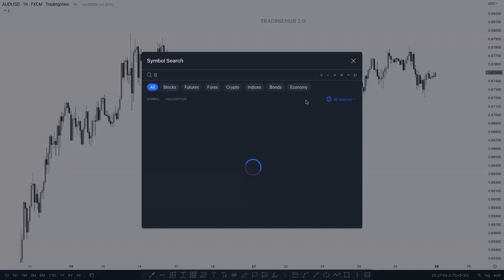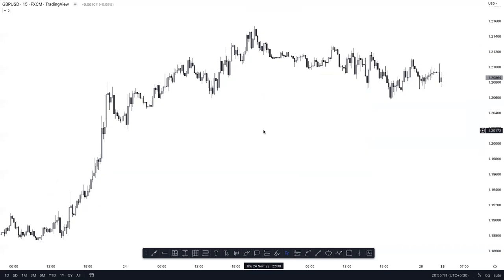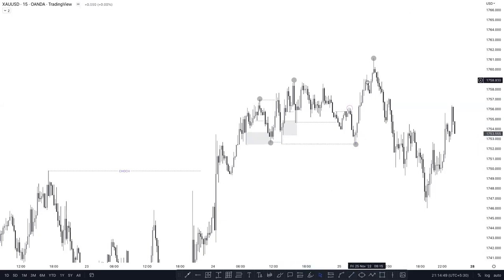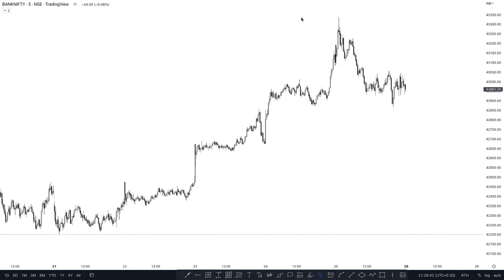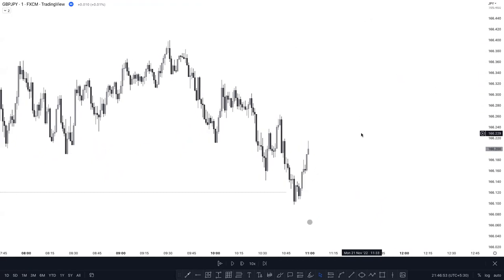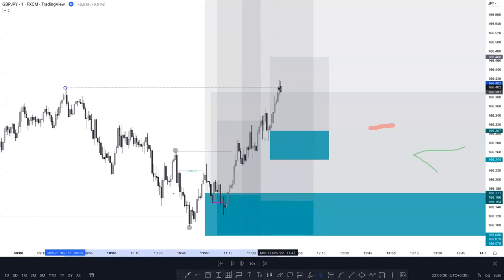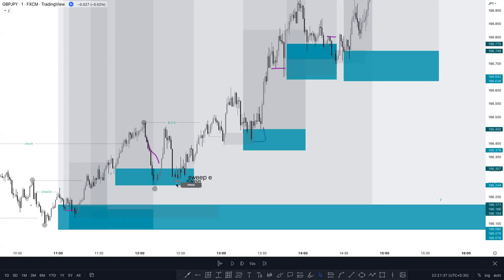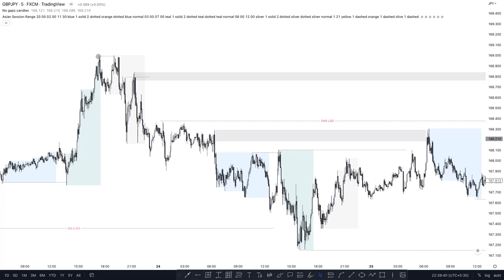How to Trade Forex trading | Watch Full video | Course number 38